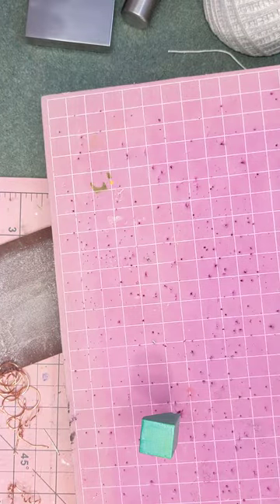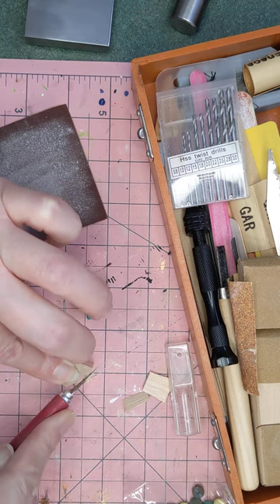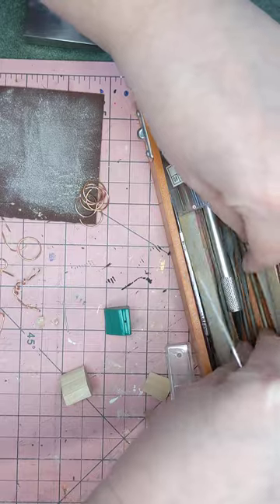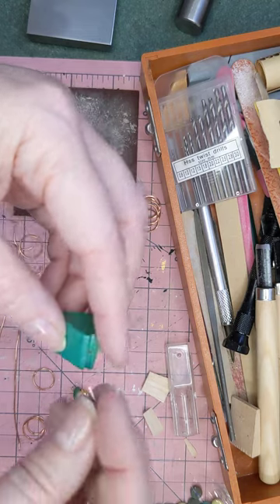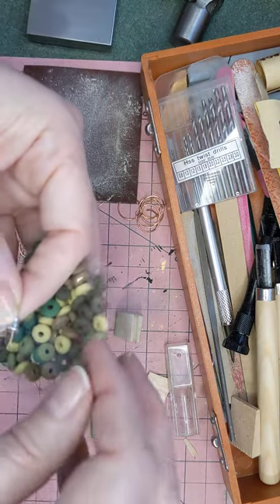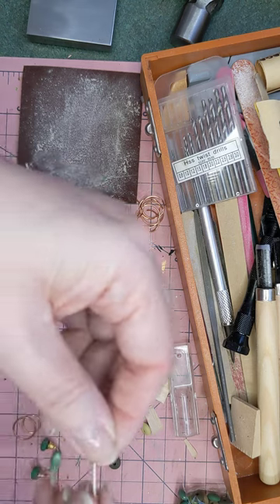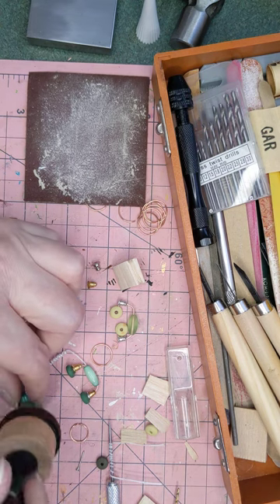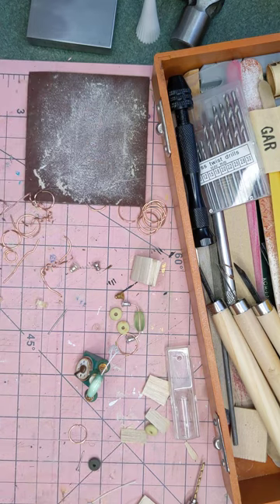DIY Miniature Telephone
Amazing what one little wooden block and an imagination can do!
Love how this little green telephone turned out, not sure if it will fit on my dollhouse bookshelf.
Hmmm...guess I'll have to create something else to go with it ;)